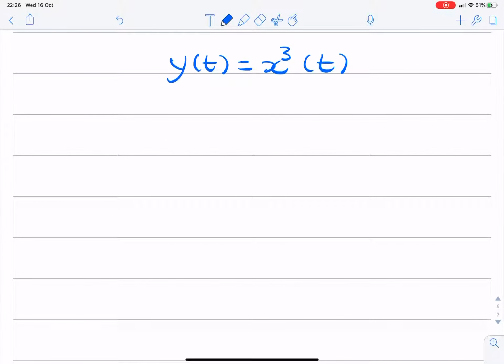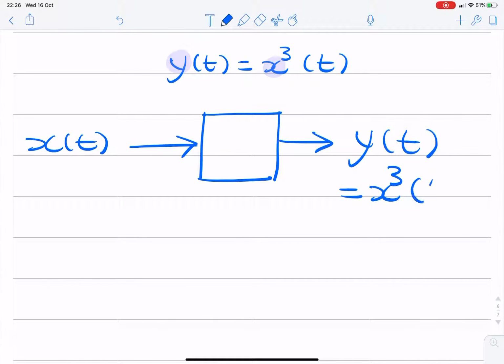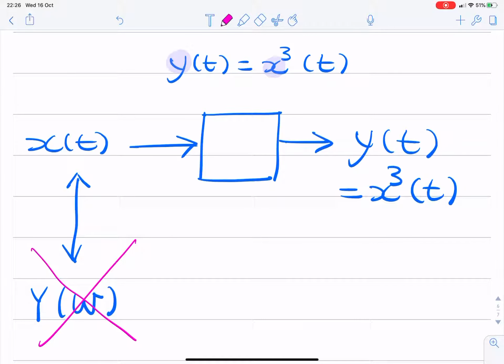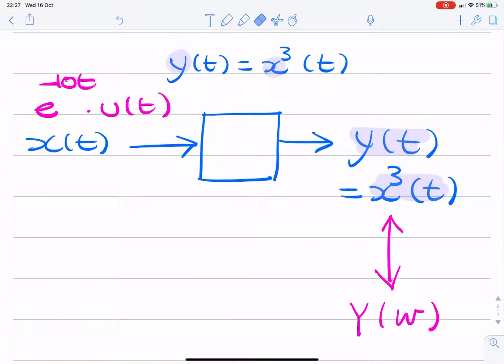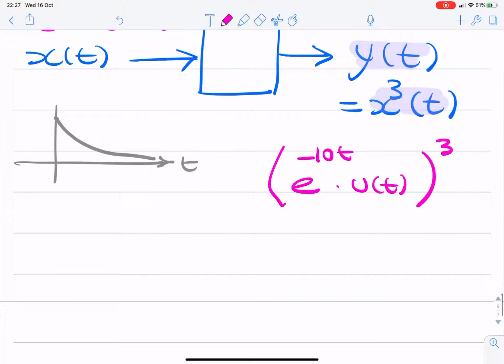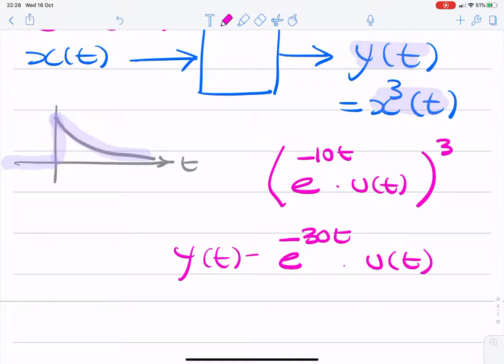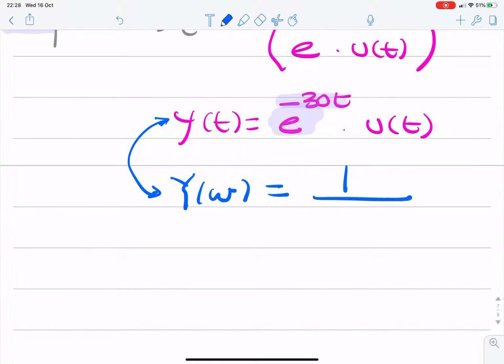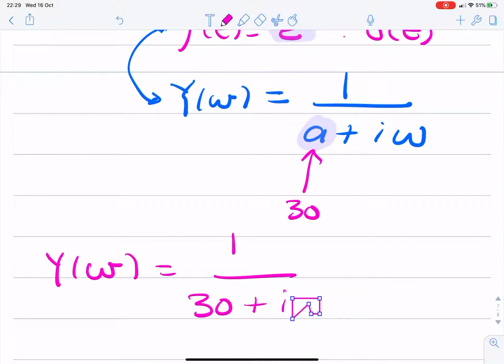Fourier Transform of exponential cubed